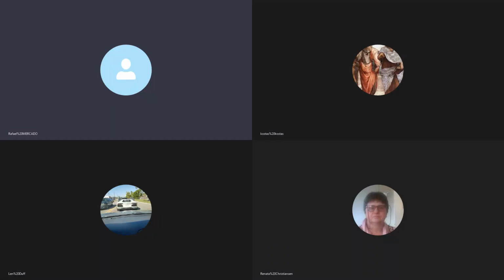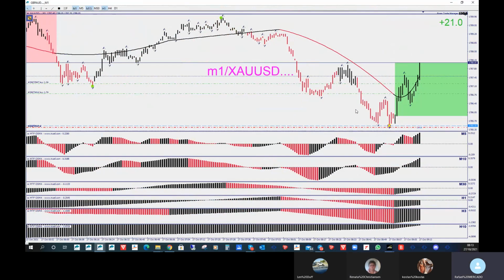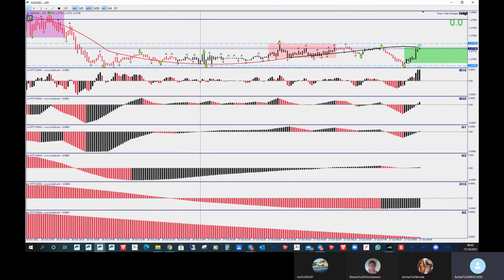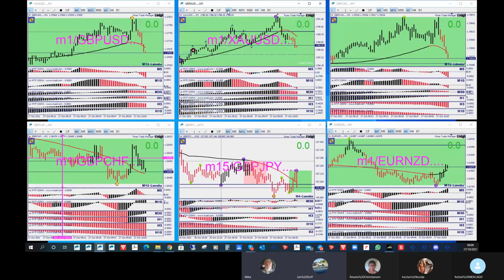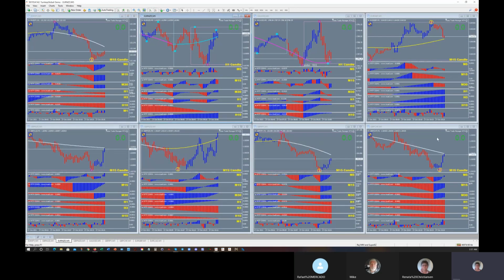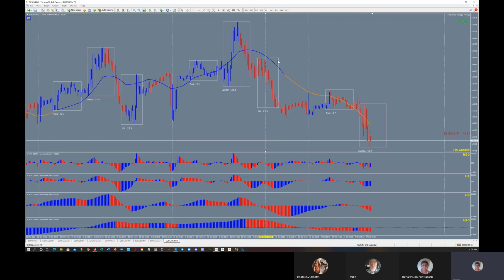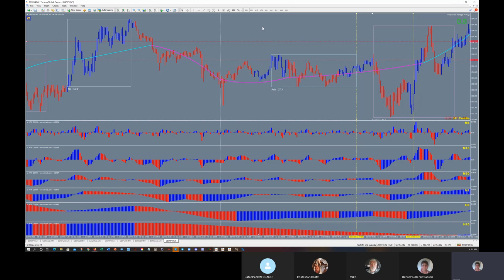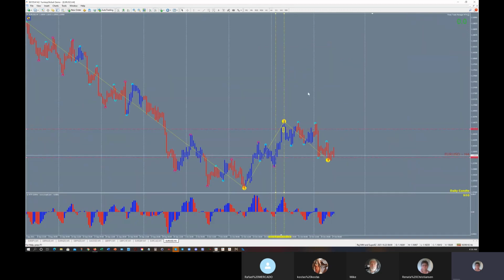102721 Meeting Recording